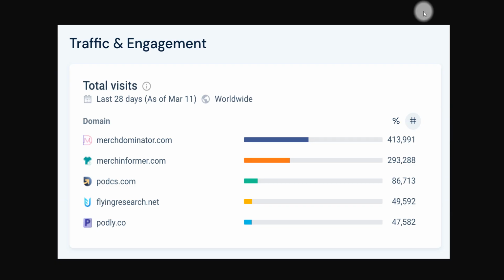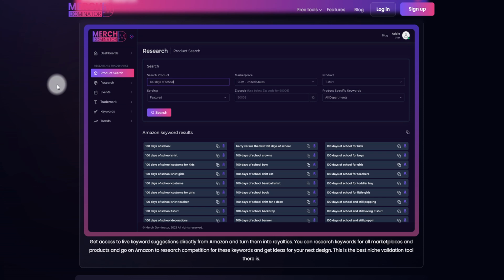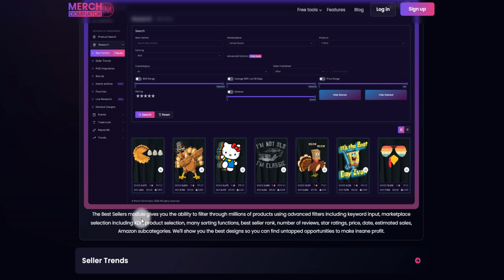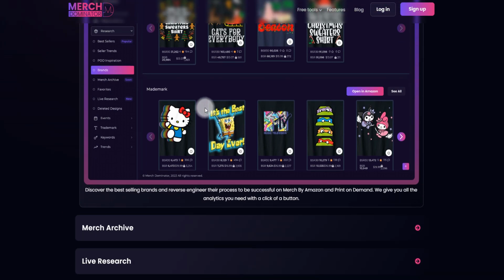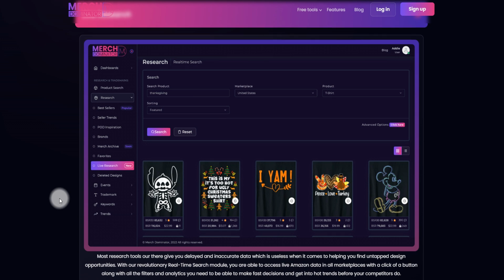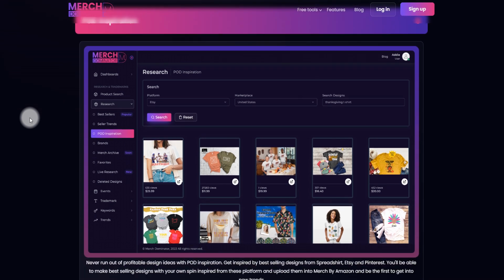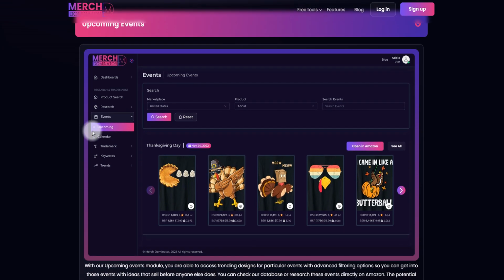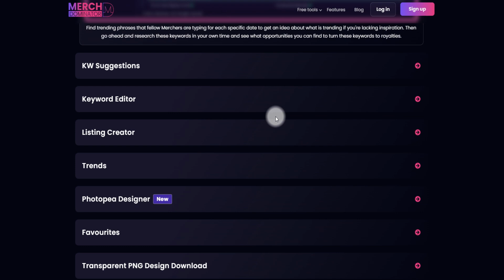MERCH BY AMAZON - MERCH DOMINATOR - Merch By Amazon Niche And Keyword Research Tool